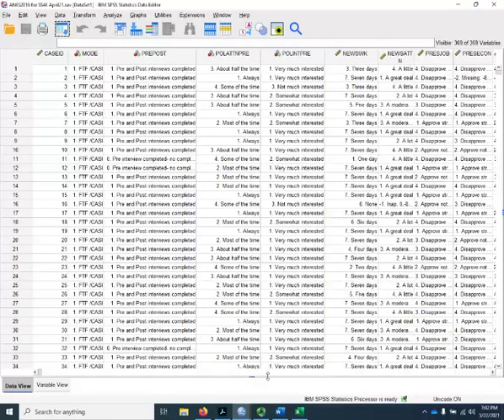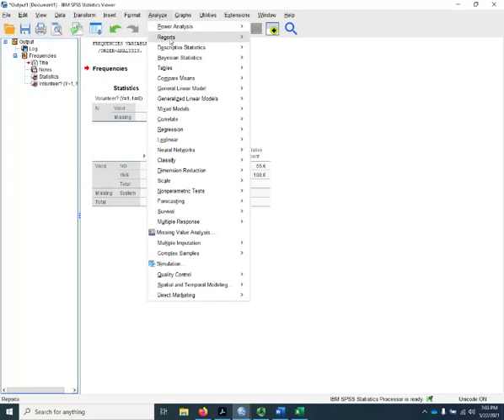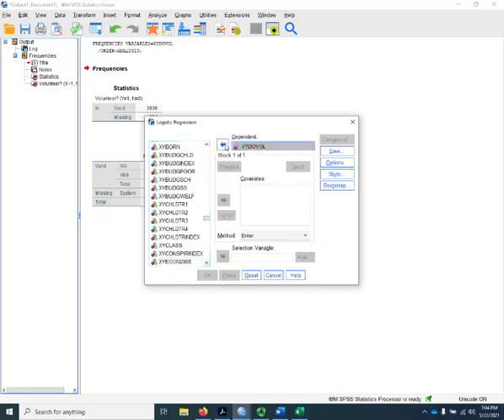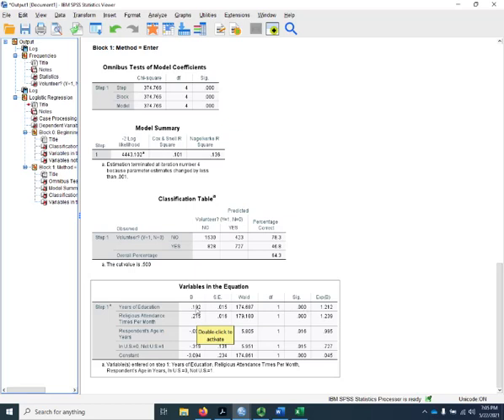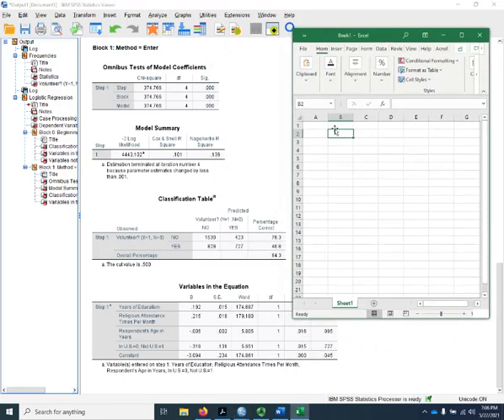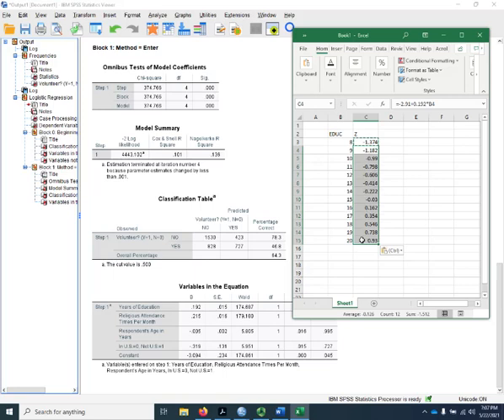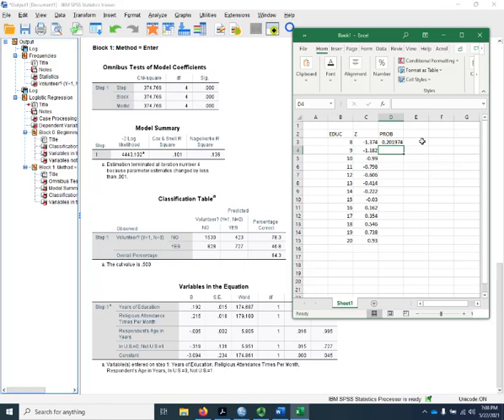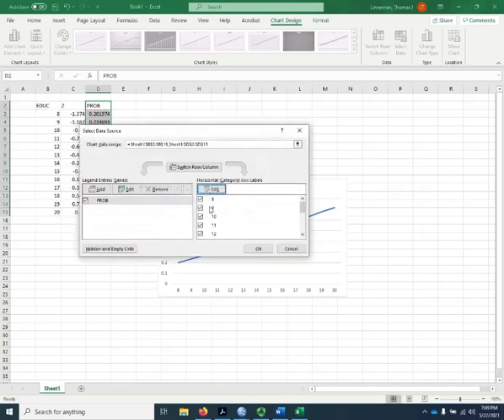SS4E SPSS Demonstration for Chapter 13 Logistic Regression